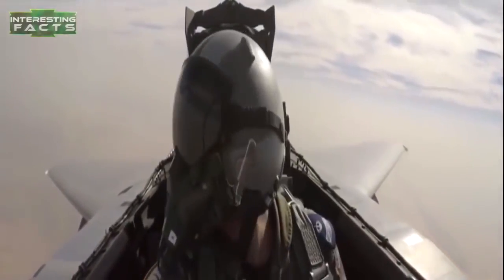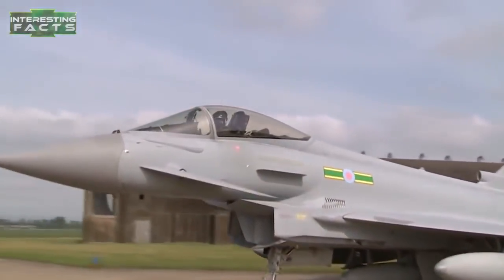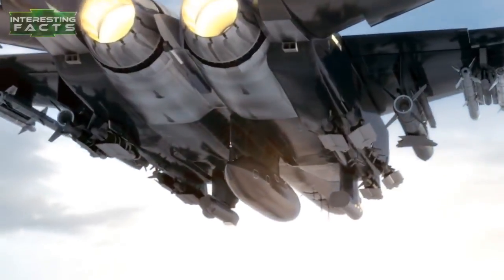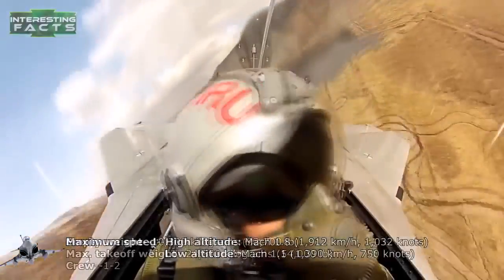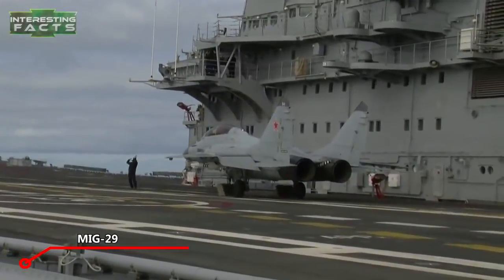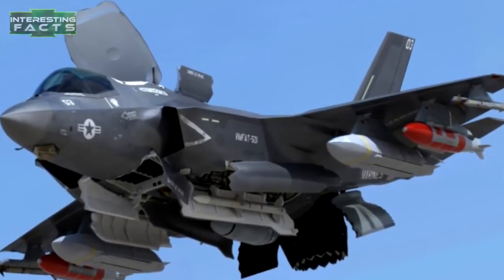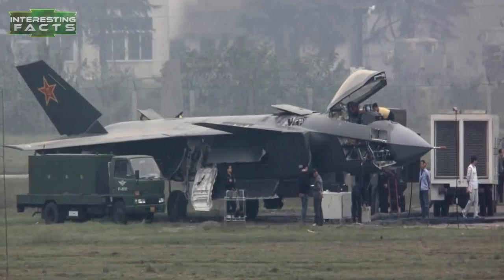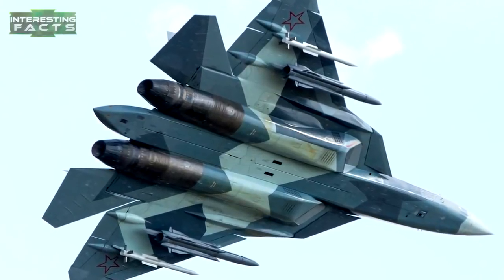10 Most Insane Jet Fighters You Won't Believe Exist